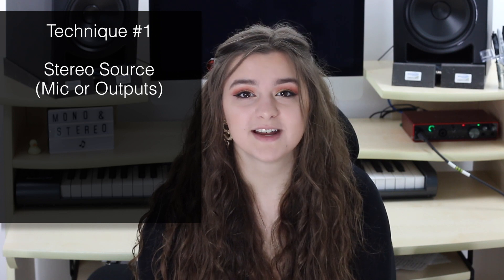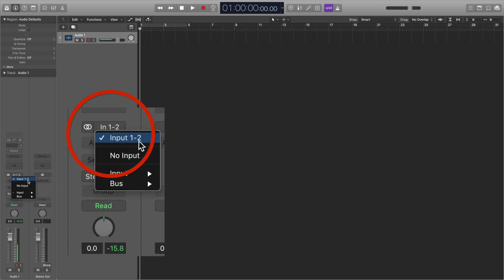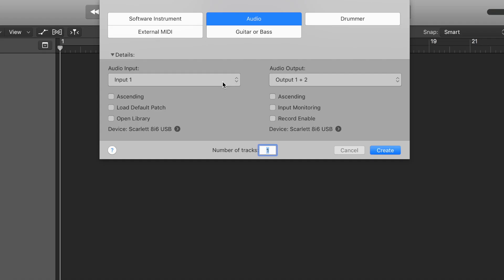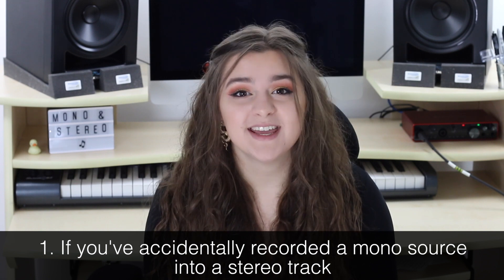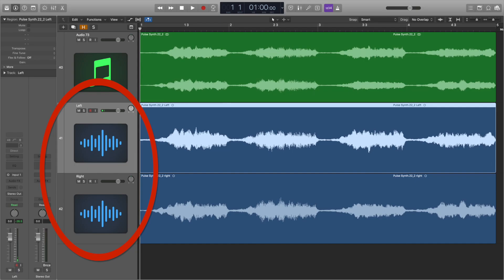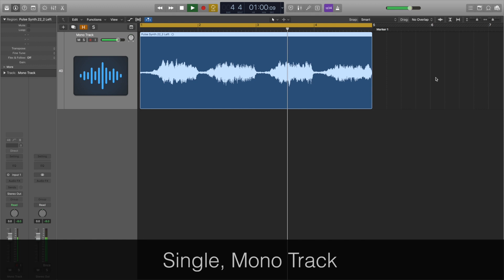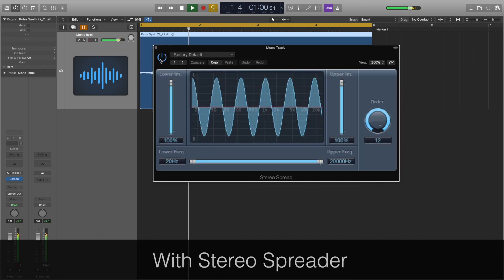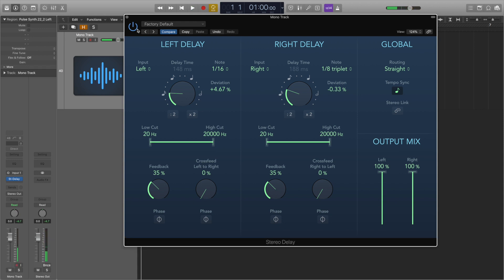Recording in Mono and Stereo (and Changing Between the Two!!)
Recording in Mono and Stereo – This week’s video is all about recording in mono and stereo. There are many different ways and reasons that you may want to either record in stereo or mono. It can make a big difference to your recordings and mixes. But don’t worry! Even if you accidentally record in the wrong format, there are ways to convert from one to other.

This video looks what mono and stereo is, how to record in each format and converting from stereo to mono and vice versa. This video is aimed at beginner to intermediate home producers, engineers and musicians.

Topics and Timings:

1. Intro (0:00 – 1:01)

2. Mono or Stereo? (1:01 – 1:39)

3. How to Record in Stereo – Technique #1 (1:39 – 2:34)

4. How to Record in Stereo – Technique #2 (2:34 – 3:06)

5. How to Record in Stereo – Technique #3 (3:06 – 3:37)

6. How to Record in Mono (3:37 – 4:10)

7. Converting from Stereo to Mono (4:10 – 5:13)

8. Converting from Mono to “Stereo” – Technique #1 (5:13 – 6:17)

9. Converting from Mono to “Stereo” – Technique #2 (6:17 – 6:59)

10. Converting from Mono to “Stereo” – Technique #3 (6:59 – 7:47)

11. Final Thoughts (7:47 – 8:35)

 The background music was written and produced by George Agombar.